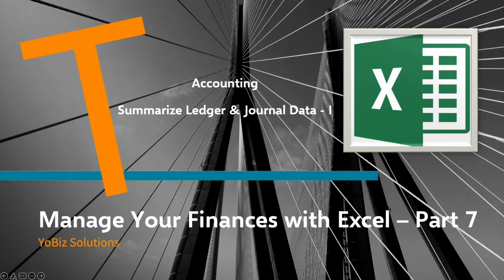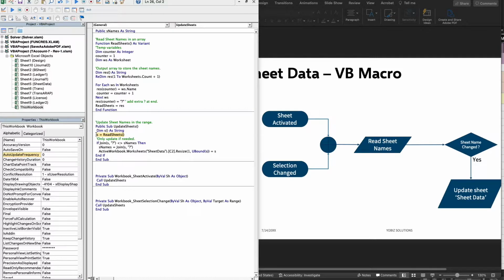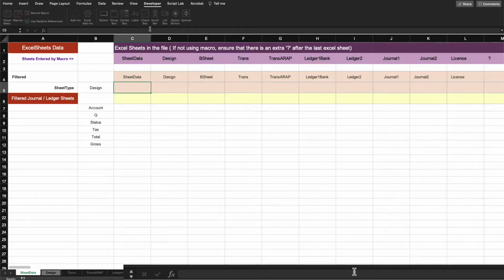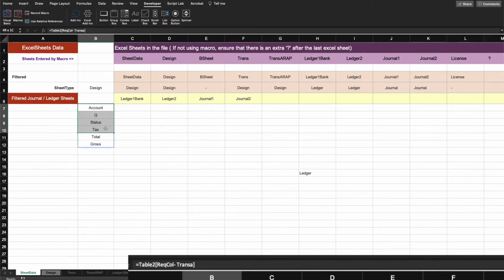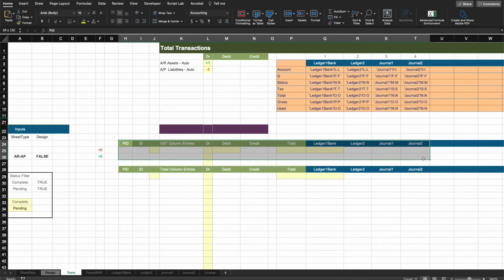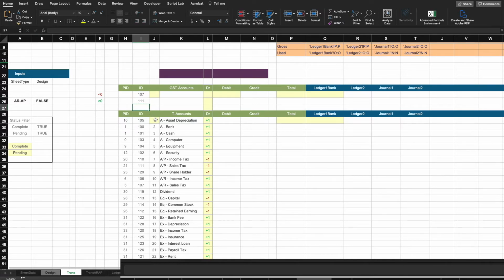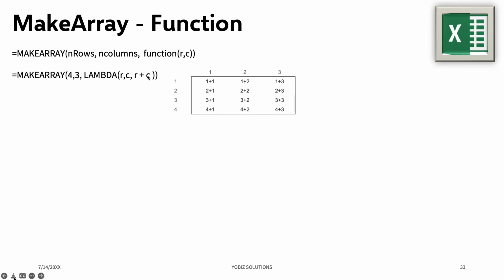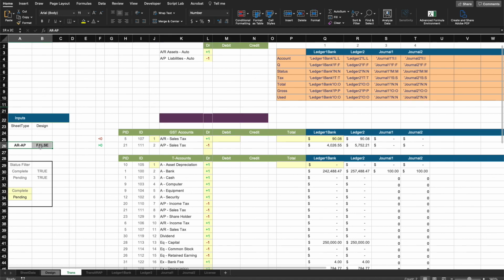Manage Your Finances with Excel – Part 7 ( Accounting Ledger & Journal 1)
Part of the video series to make a full excel based solution to handle accounting for a small business.
Content
00:00 Introduction

Part-7 Accounting journal - Ledger Transactions ( Current)